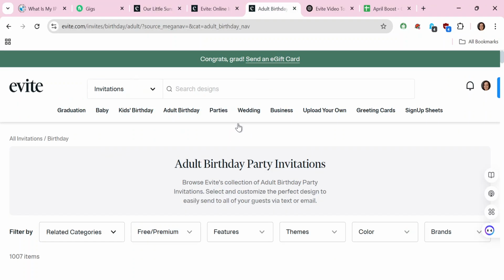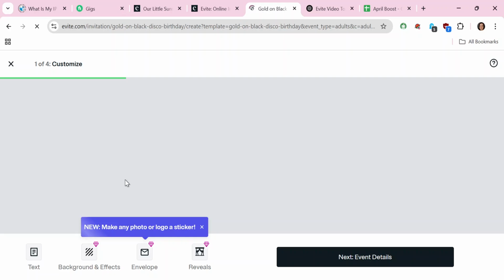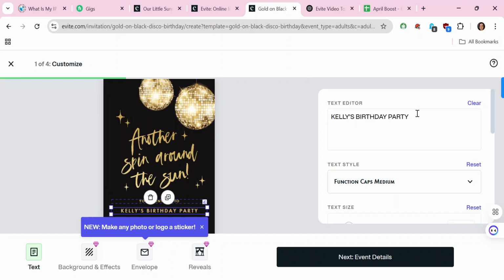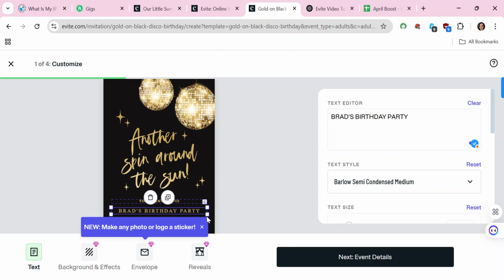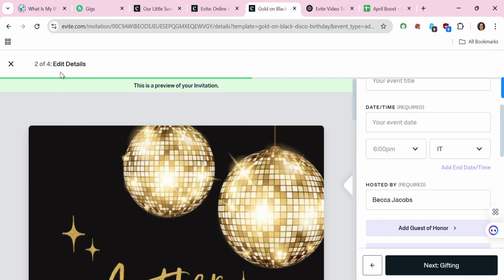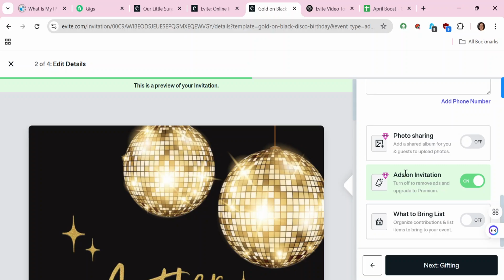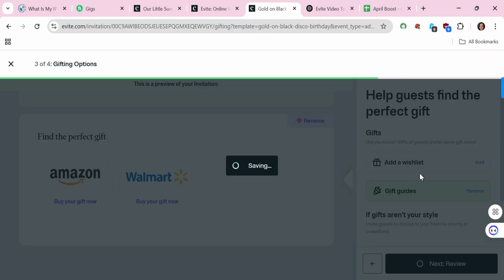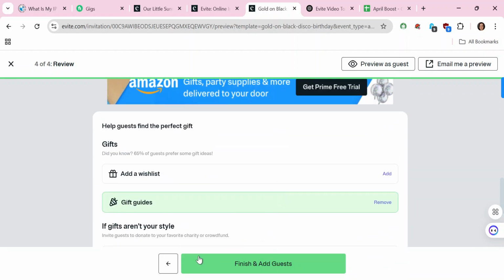How To Customize Invitations On Evite (Best Method)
In this video, I’ll show you exactly how to make your own wedding invitations step by step so you can get results quickly and without confusion.

I’ll walk you through how to make wedding invitations on canva, why it matters, and the best way to approach it so you can successfully learn how to use evite right away.

If you’ve been wondering how to create digital wedding invitations with evite, this guide will make it clear and easy to follow.